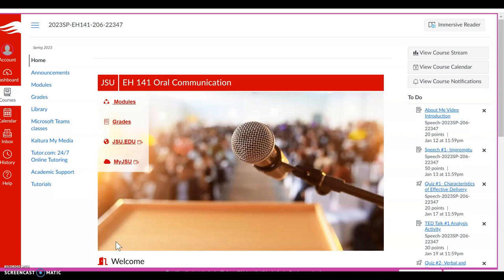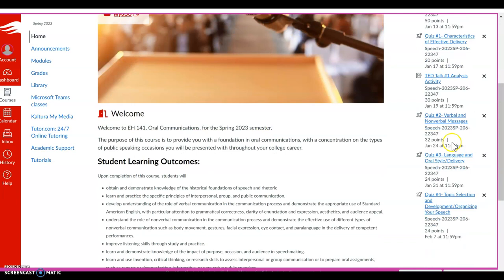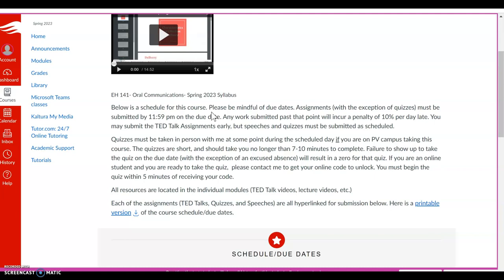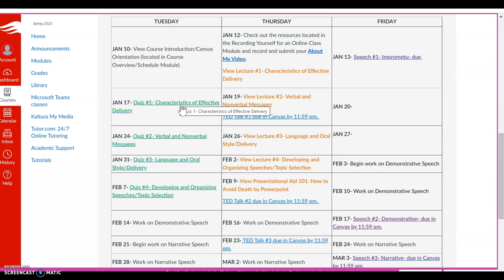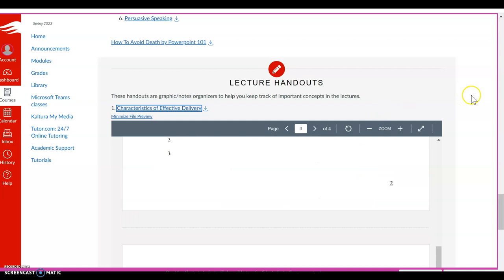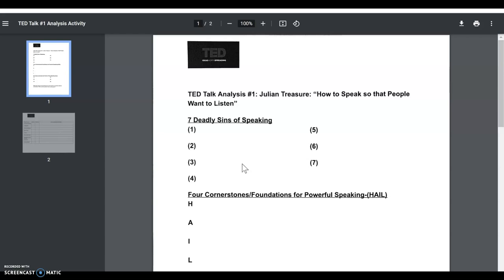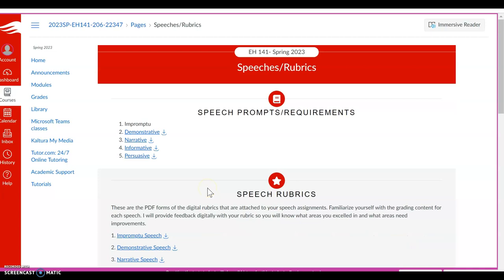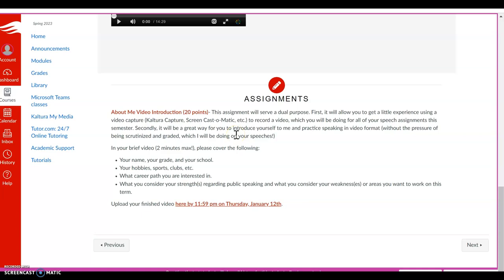141- Introduction Screencast/Course Navigation